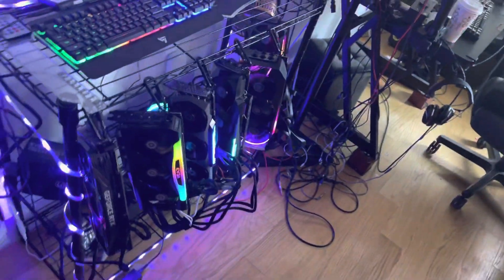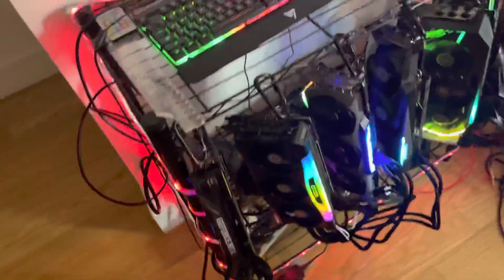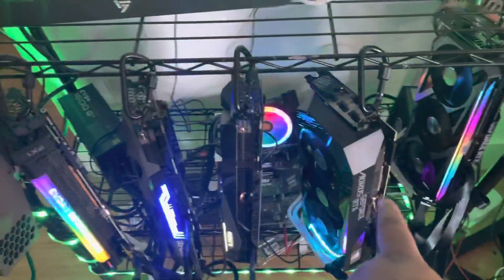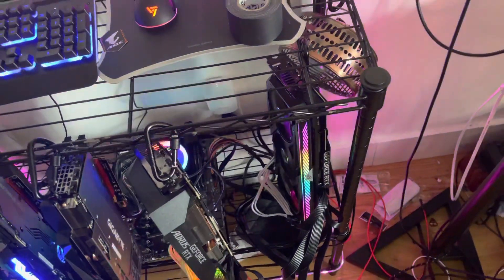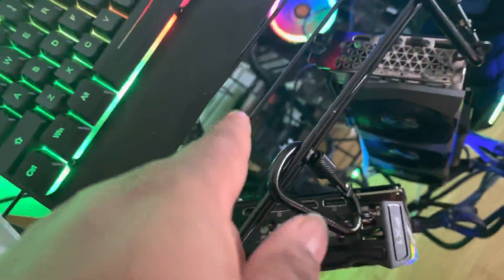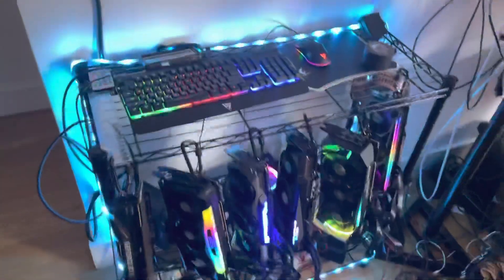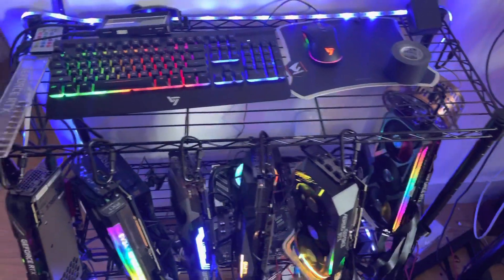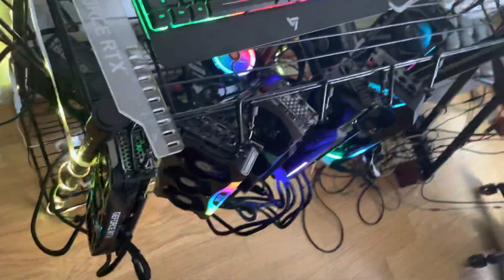6 x 3090 Mining Rig - 650mh (Edit ROI Reached)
TEMPS ARE AT 44-57C gpu & 92-97C Junction! This was a while ago and i already moved it around after week one.
Do you have any questions feel free to write in the comments I might post more videos showing the Reagan explaining more things it was a pain in the butt to get up and running because there were a lot of hiccups along the way.

One biggest one was my board wasn’t allowing more than four GPUs at a time. thankfully there was one setting one secret setting in the bios that allowed me to fix it. I had to enable something in the windows OS configuration menu that was inside of the advanced menu which was inside of the settings menu in the bios. I think I just changed it to uefi instead of whatever it was at too and the problem was fixed

also enable 4G decoding

Message me if you have any questions I’ll be happy to answer

Any level of toxicity above my toxicity limit will be met with absolutely nothing because I have no room in my heart.